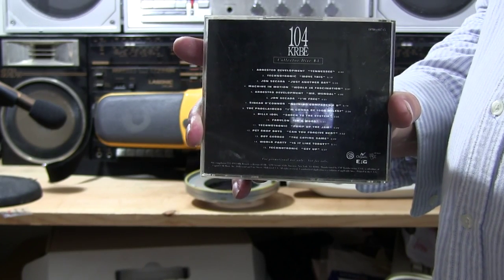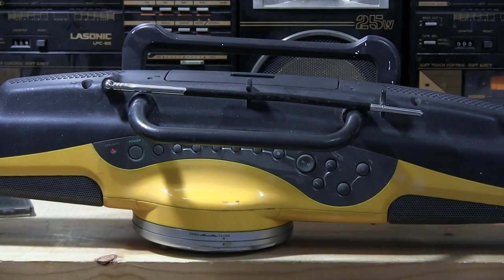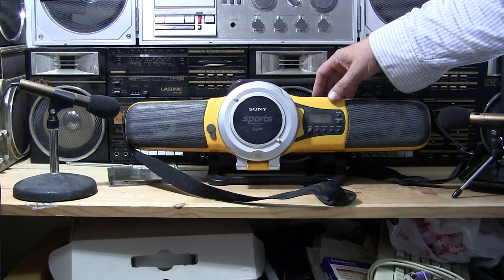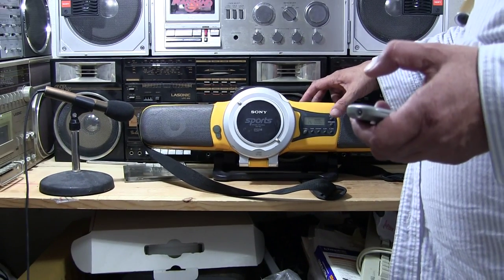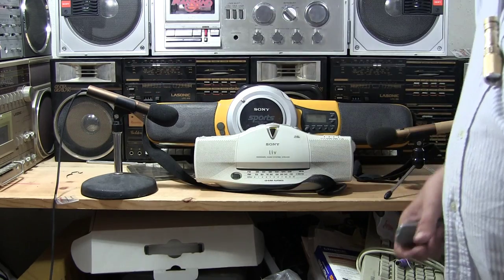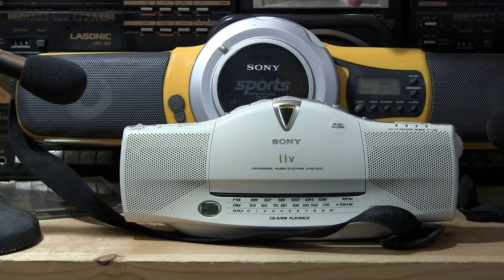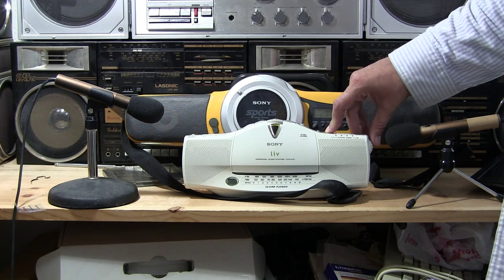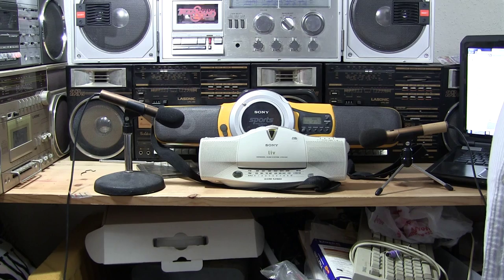Sony ZS-X7 Yellow Sports compare SONY CFD-E10 Liv White CD play am fm radio digital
00055 Sony ZS-X7 Yellow Sports compare SONY CFD-E10 Liv White CD play am fm radio digital